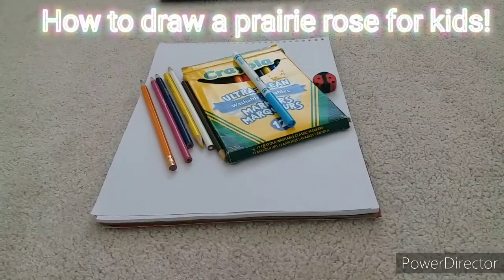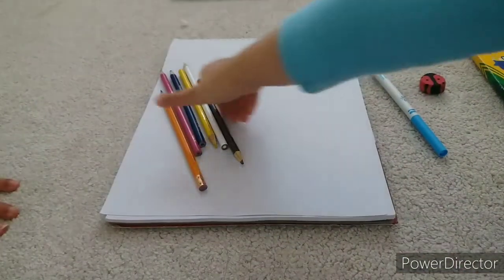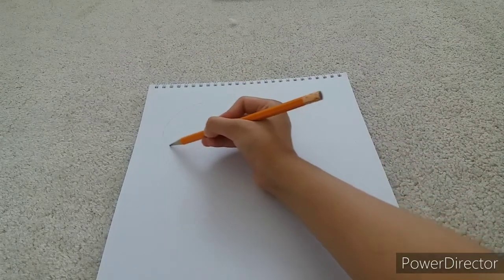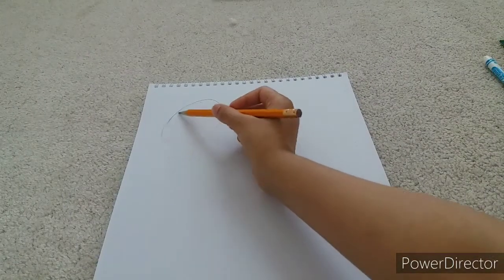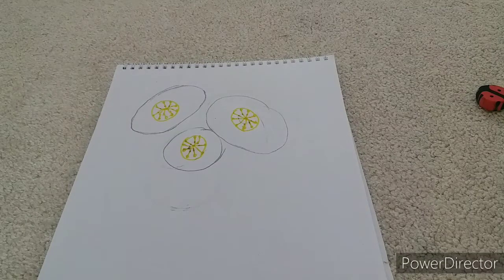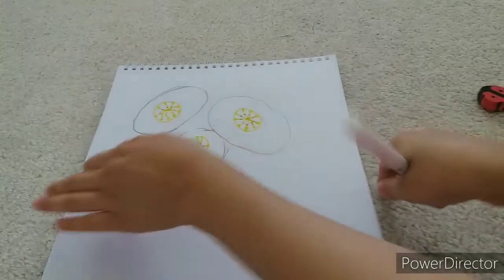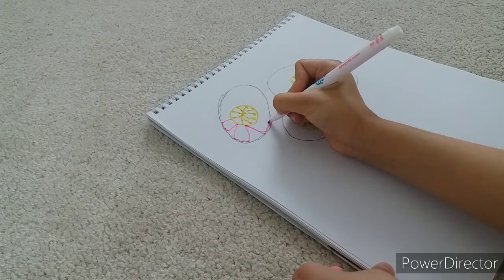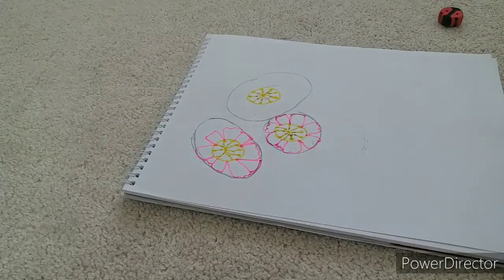How to draw a prairie rose flower for kids!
A very simple way to draw a prairie flower!